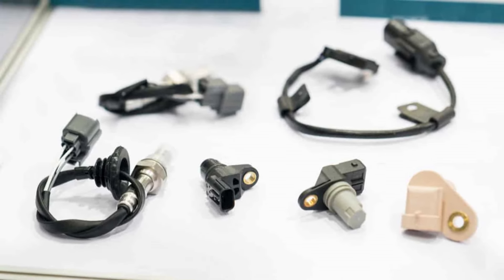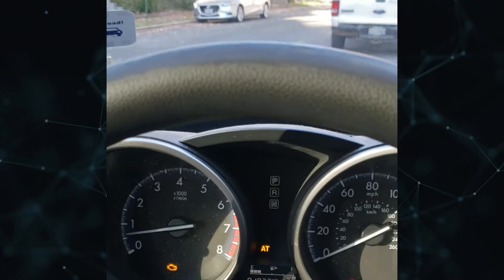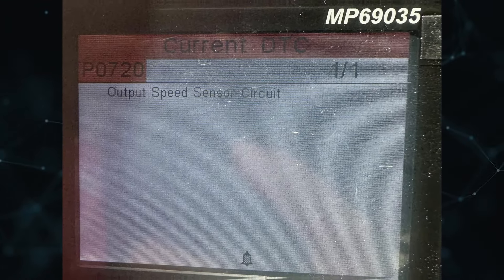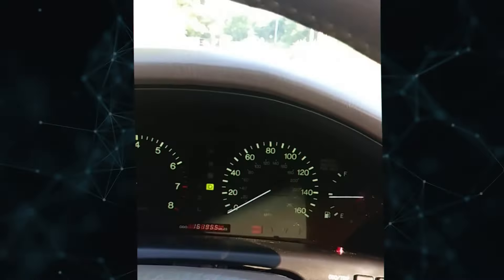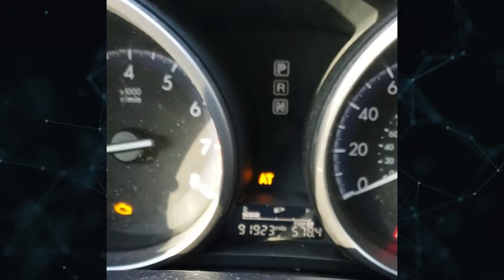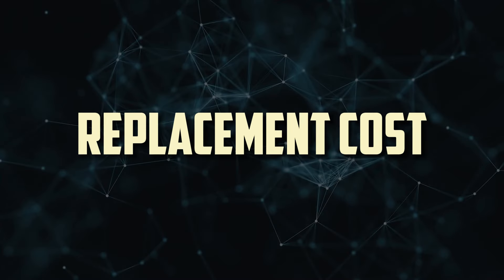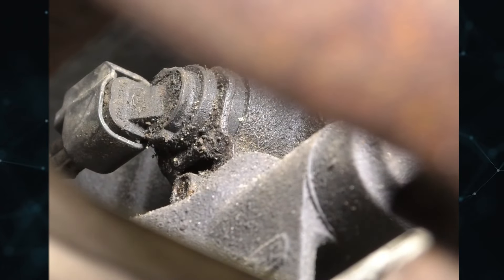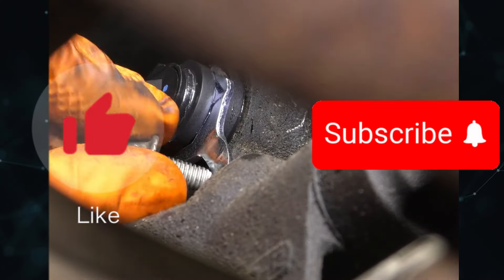5 Signs of a Bad Transmission Speed Sensor (and Replacement Cost)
In this short video we will discuss the signs of a bad transmission speed sensor, what causes its failure, and how much it will cost to fix.

Timecode:
00:00:00 - Short intro
00:00:22 - Check Engine Light
00:00:56 - Erratic or Harsh Shifting
00:01:09 - Lack of Speedometer Operation
00:01:22 - Cruise Control Failure
00:01:35 - Reduced Fuel Economy
00:01:48 - Causes
00:02:20 - Replacement Cost